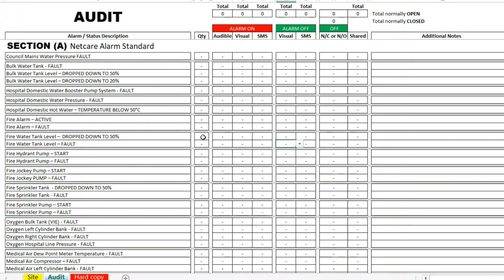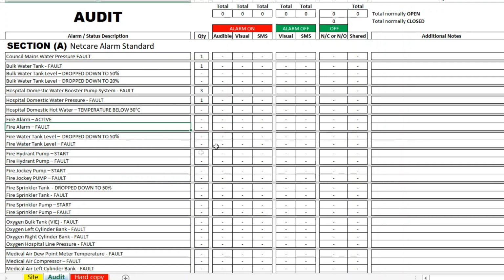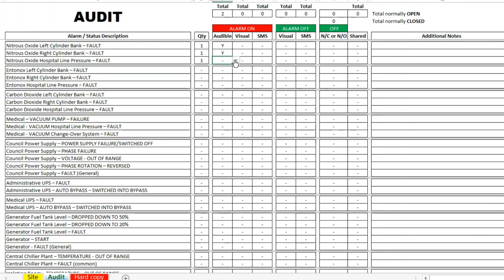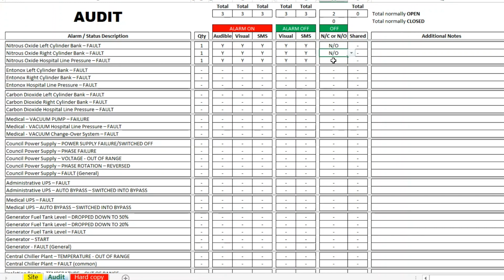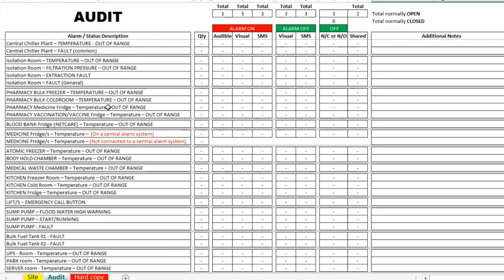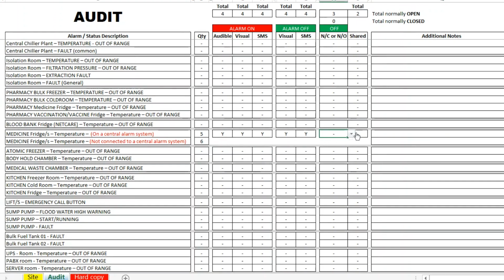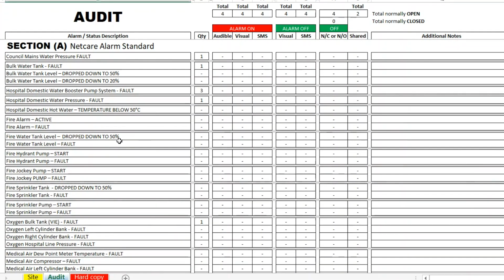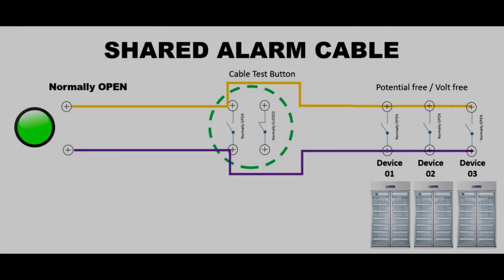New Audit training video